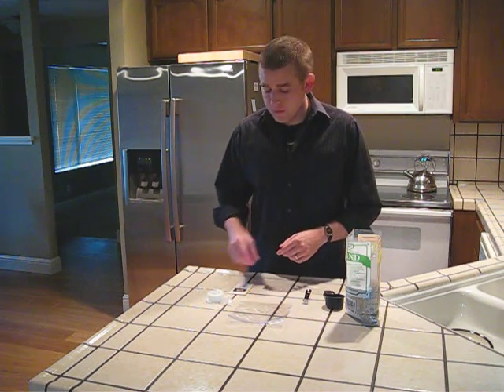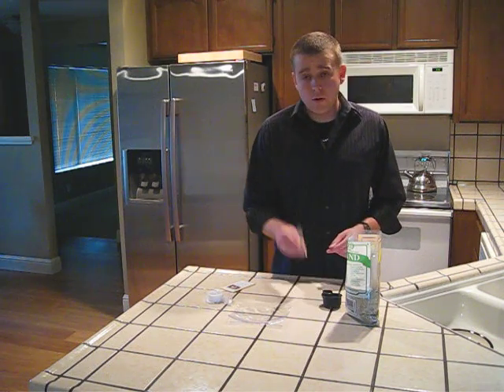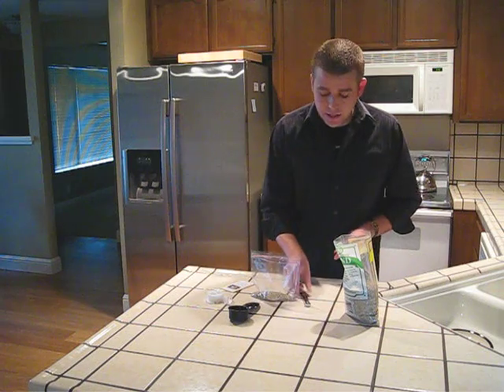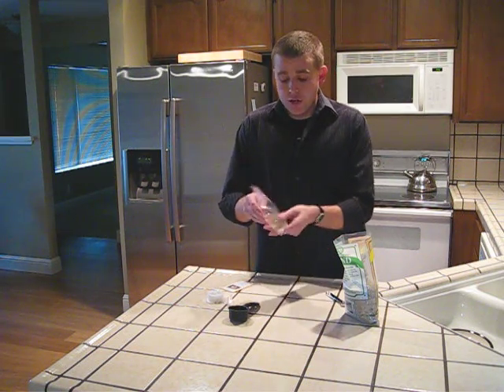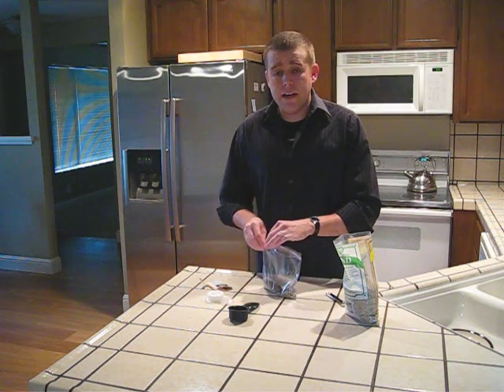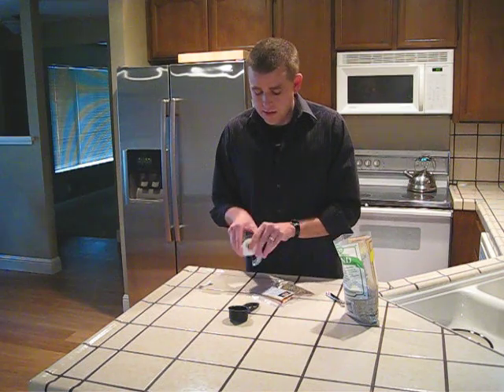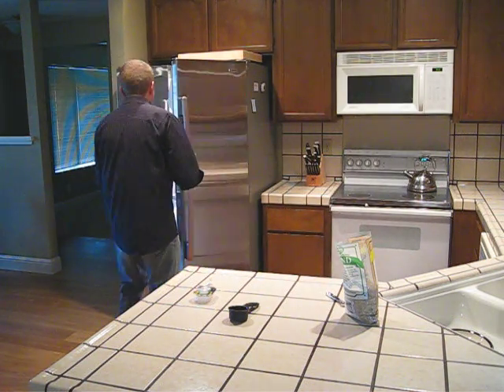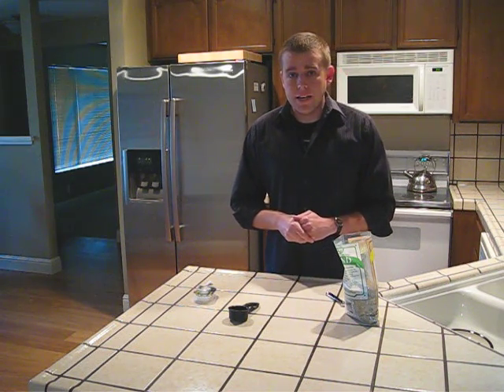Cold Moist Stratification of Milkweed Seeds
How to perform cold moist stratification on milkweed seeds.